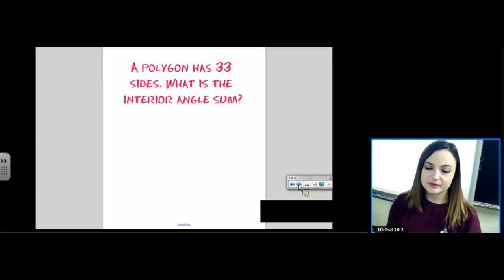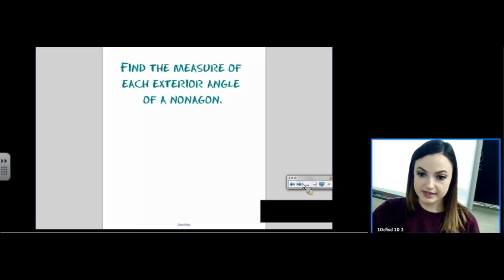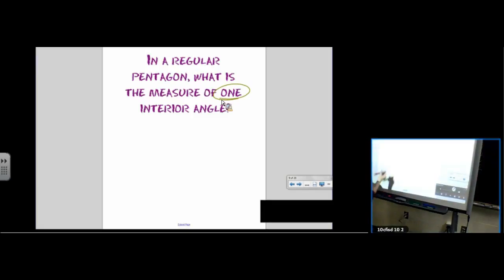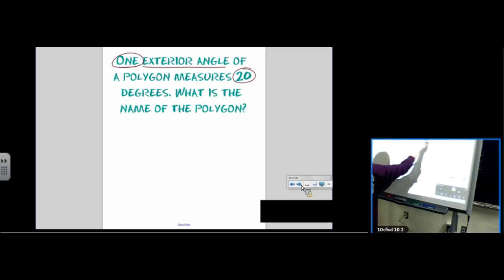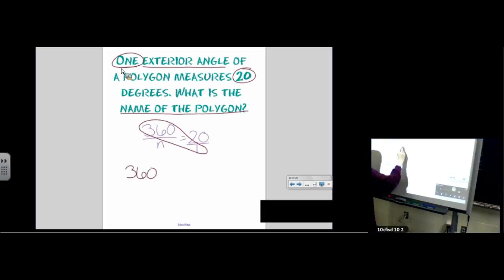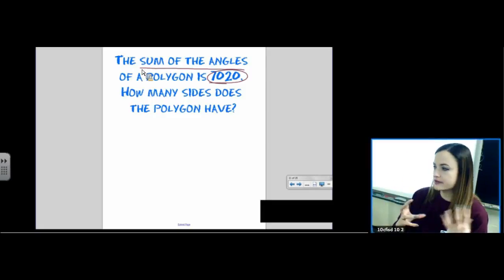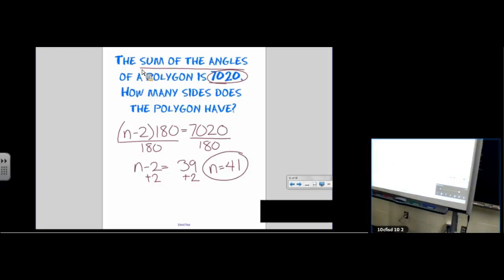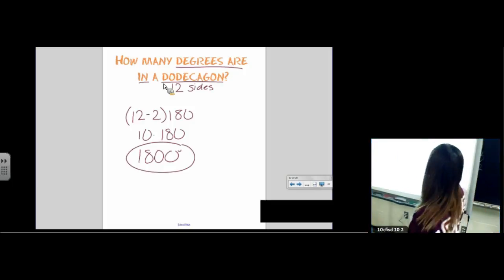Whiteboard Polygon Practice k 2017